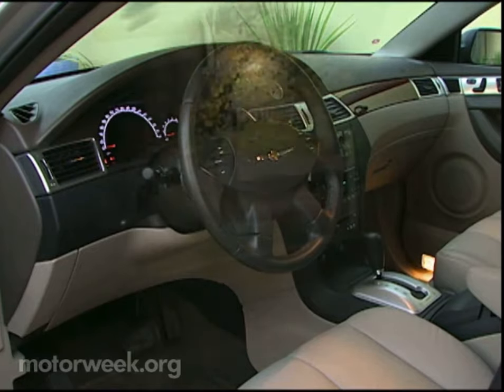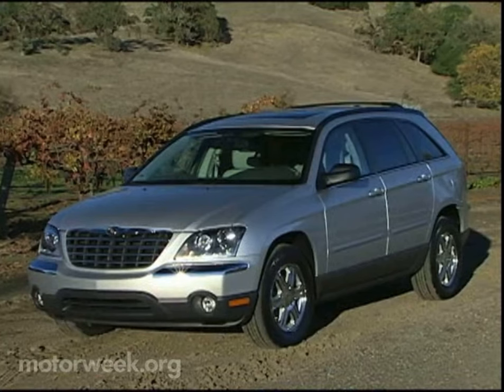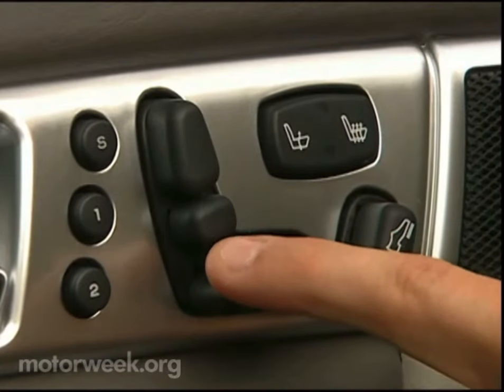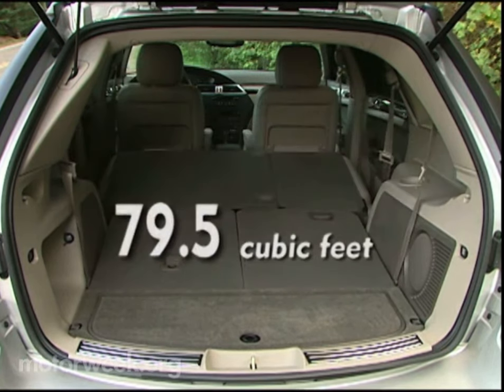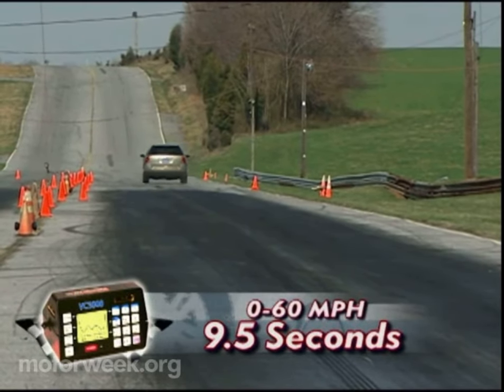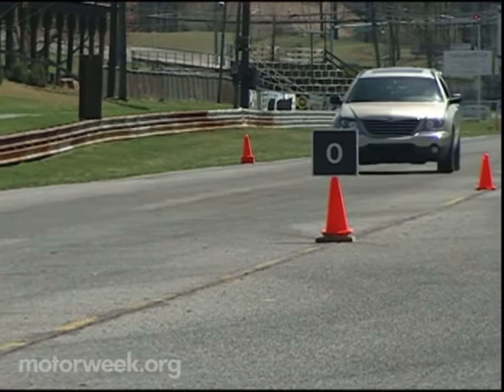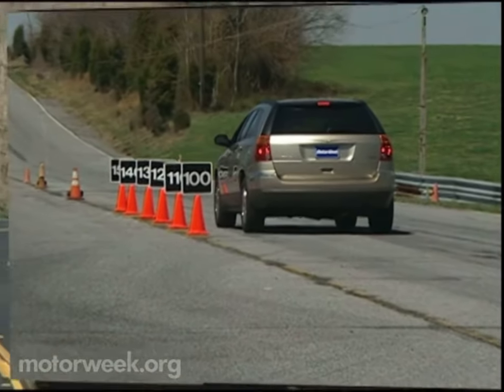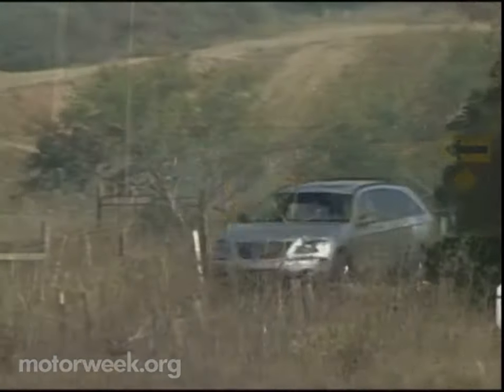Motorweek 2004 Chrysler Pacifica Road Test